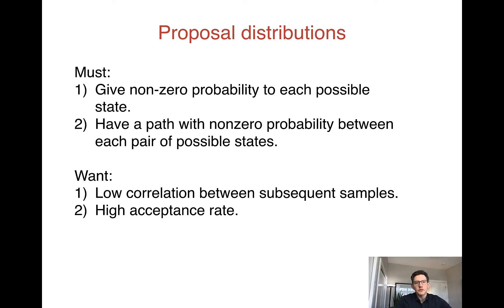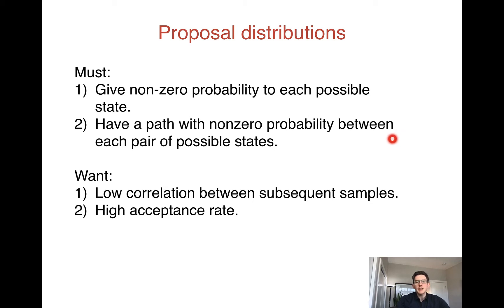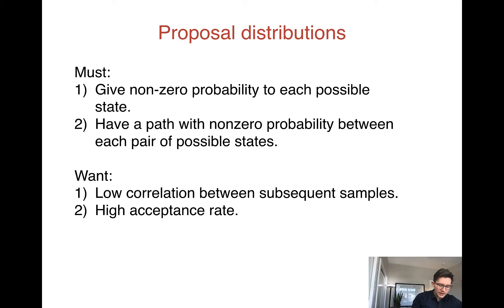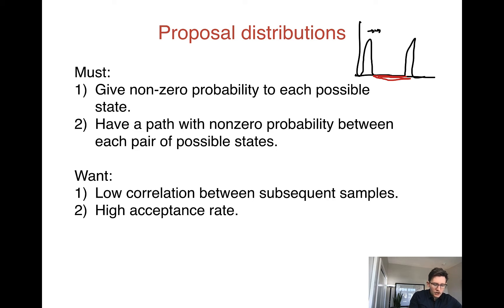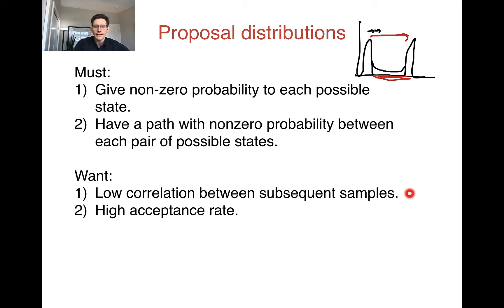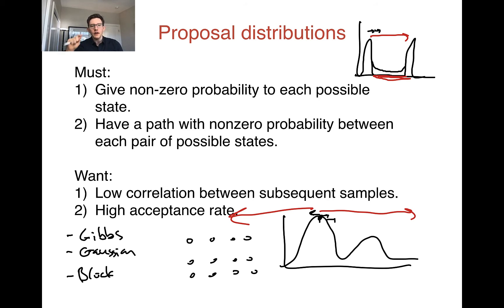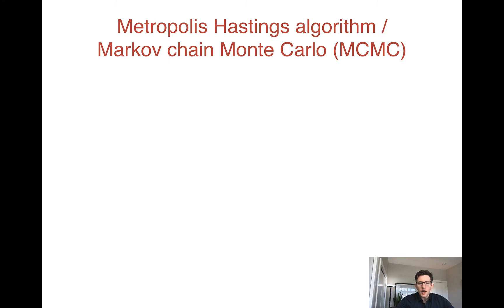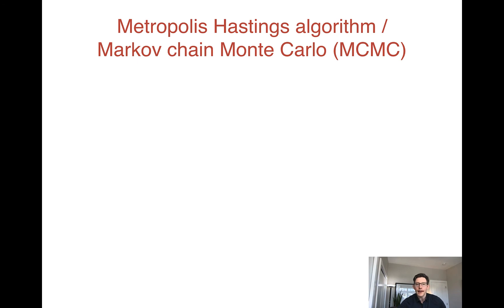40 - Practical considerations of MCMC